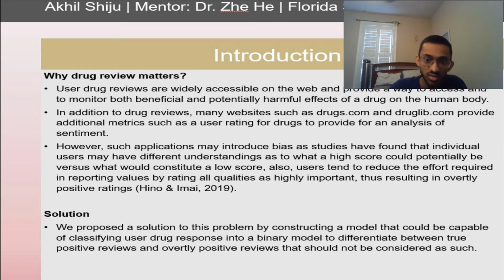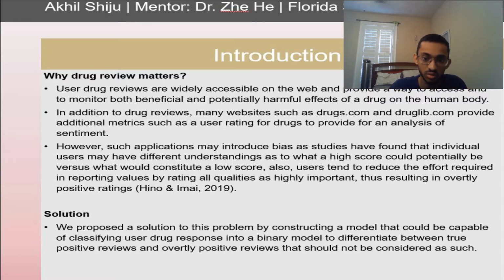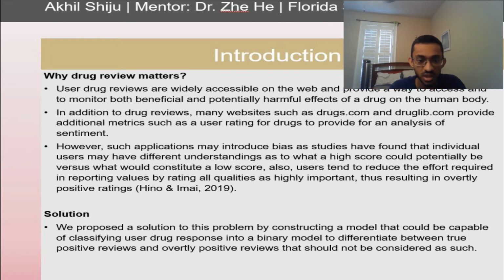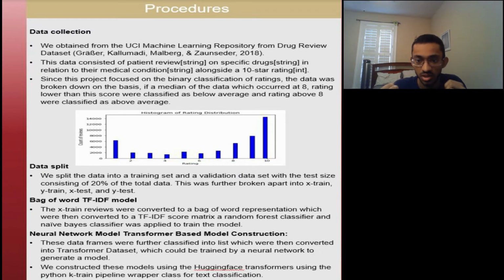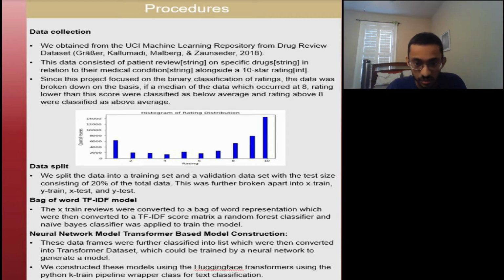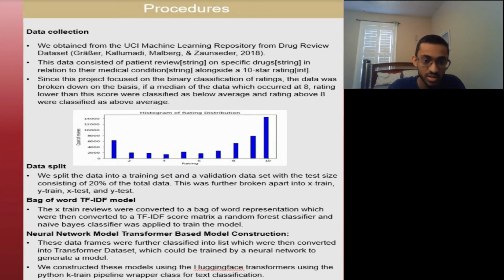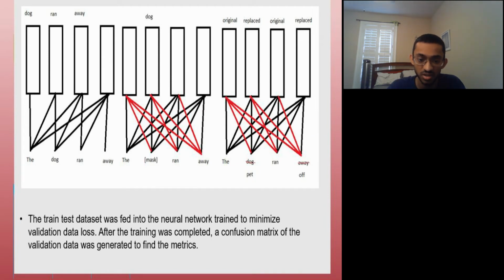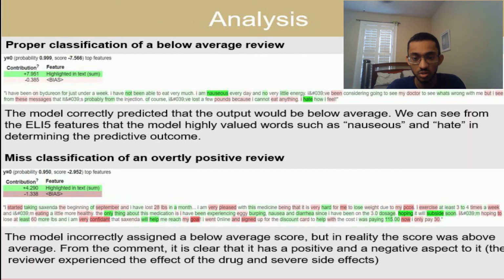FURC 2021:Development of a Binary Predictive Classification Model of Drug Ratings